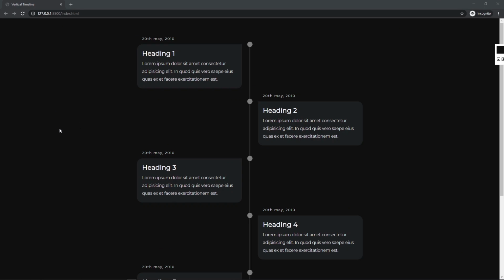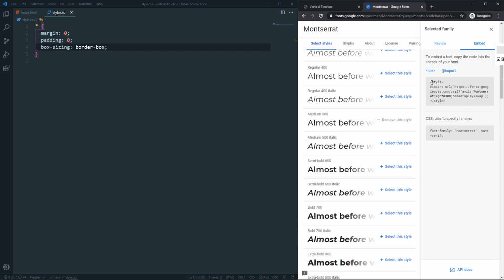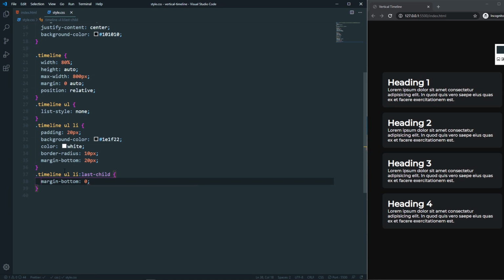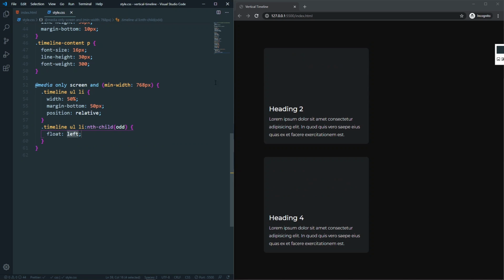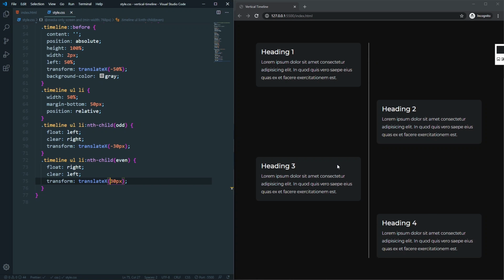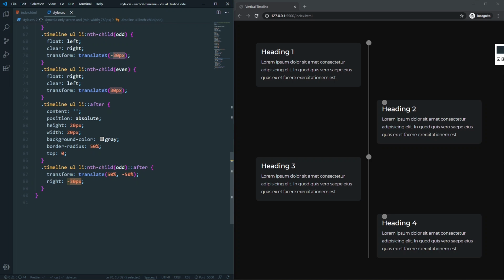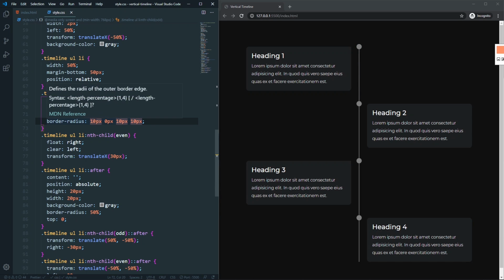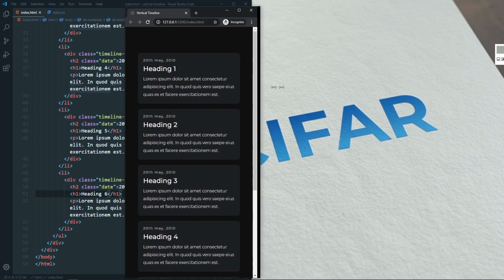How To Create a Vertical Timeline Using HTML & CSS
Today we are going to create a vertical timeline using HTML & CSS. It will be a responsive design which means it will look good in every device. Hope you guys will like it. Happy web!!